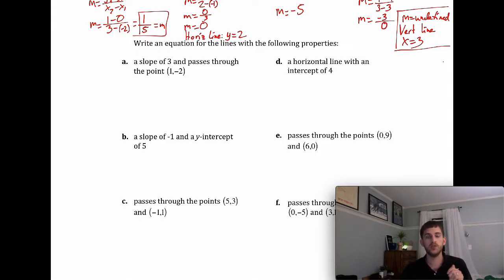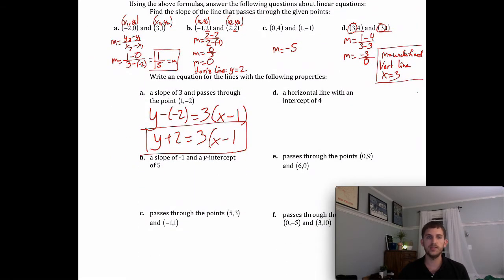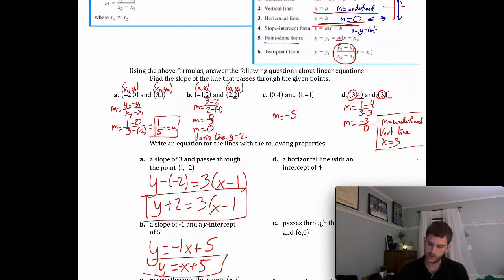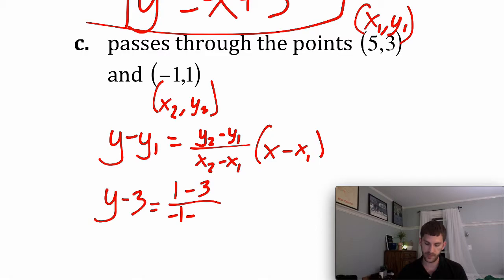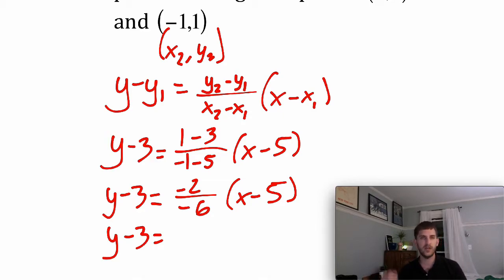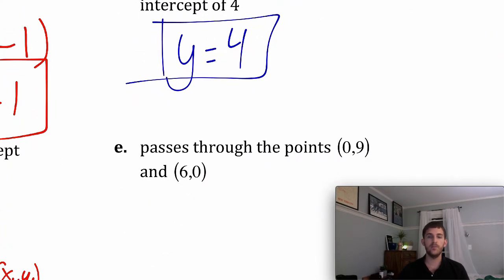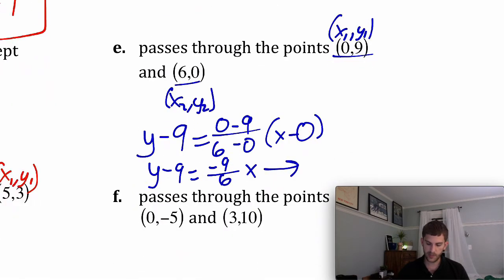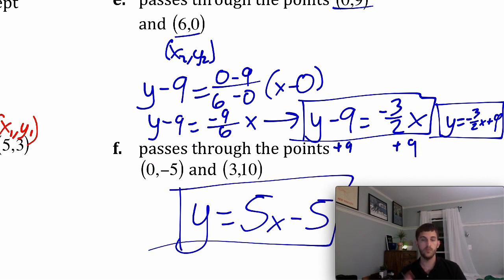TPC 1.3 Notes Part 2